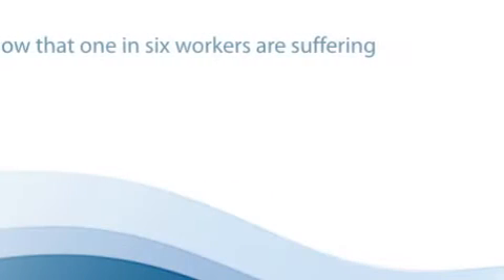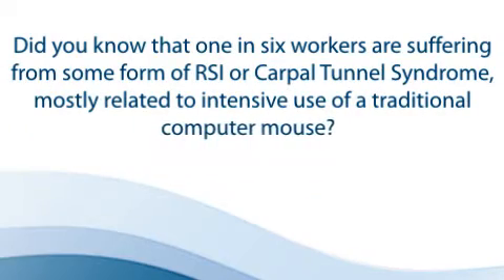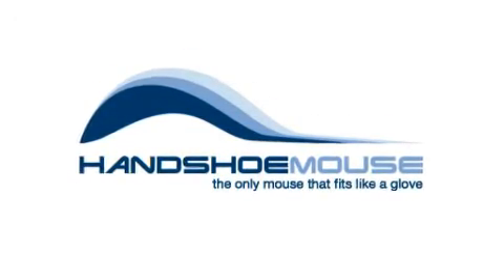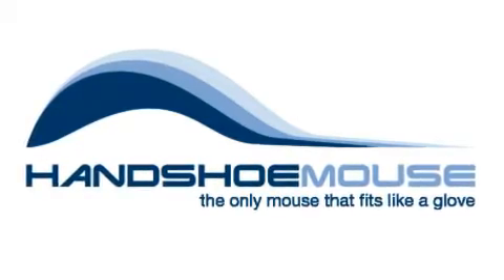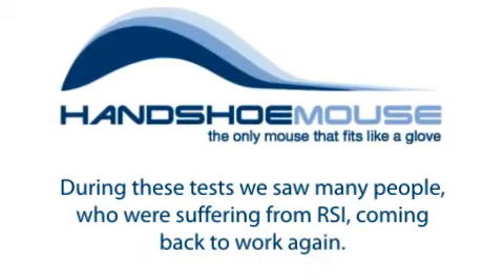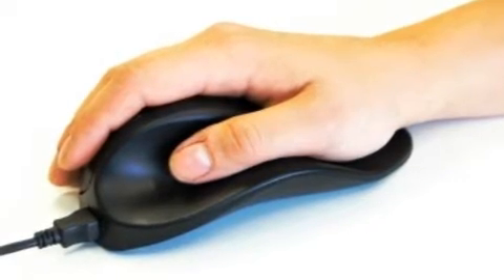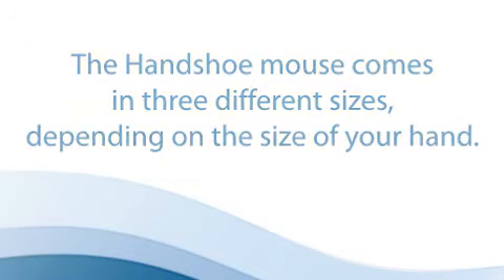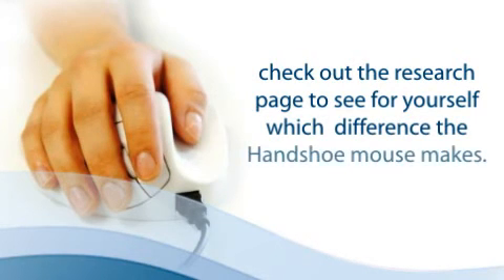Truly Ergonomic Mouse, HandShoe Mouse, Hippus - HandShoe Mouse Introduction.flv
Truly Ergonomic Mouse, HandShoe Mouse